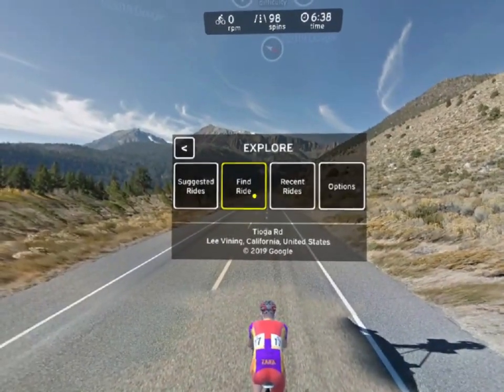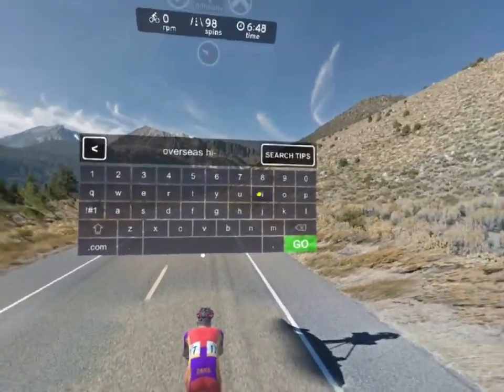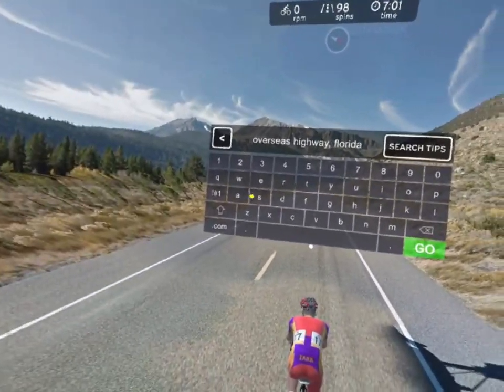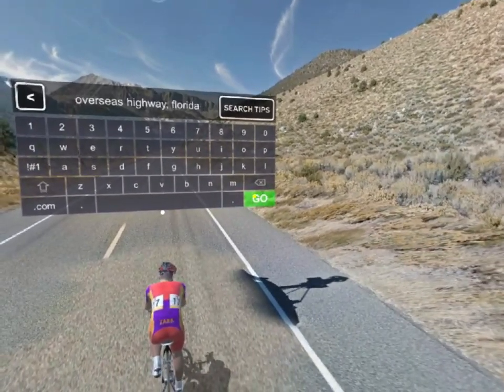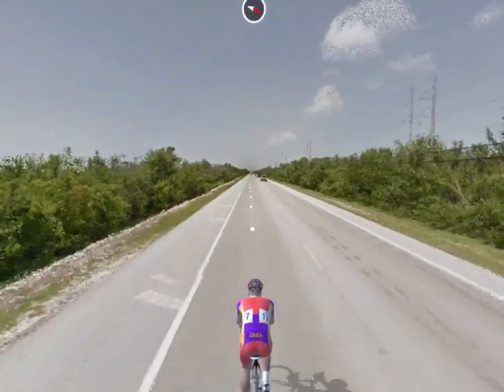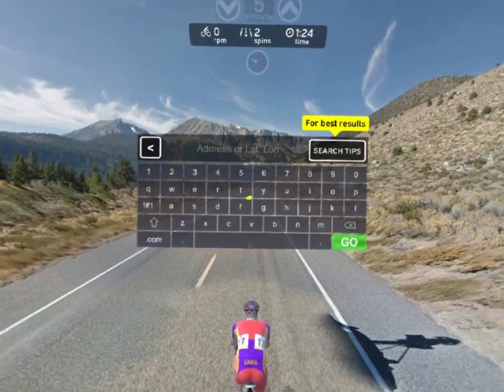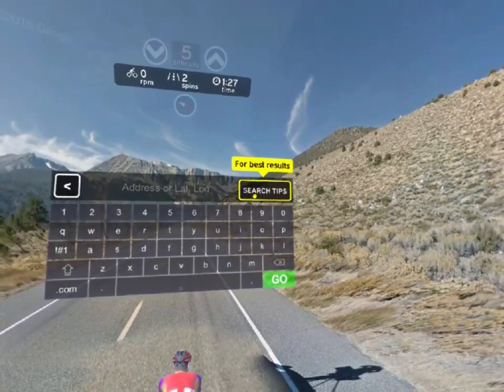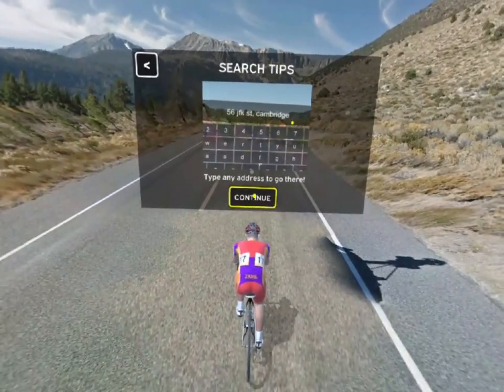VZfit Explorer Find a Ride feature